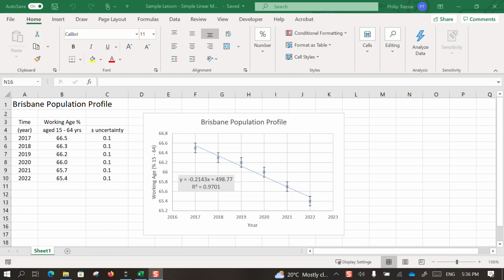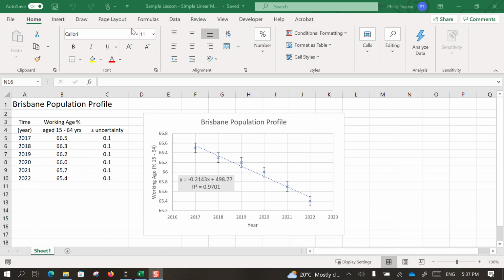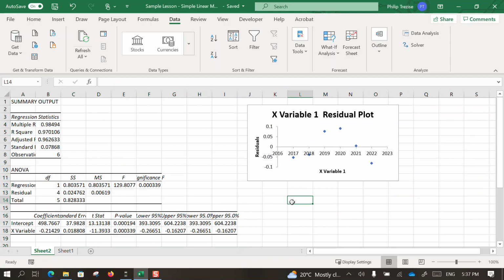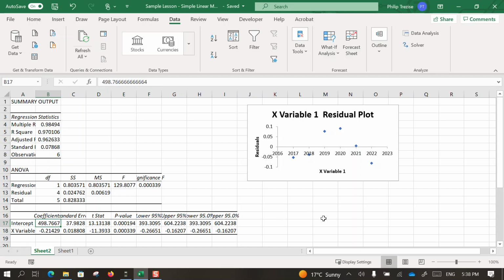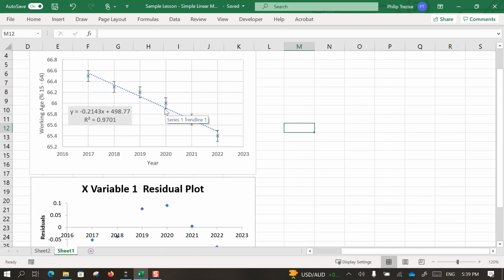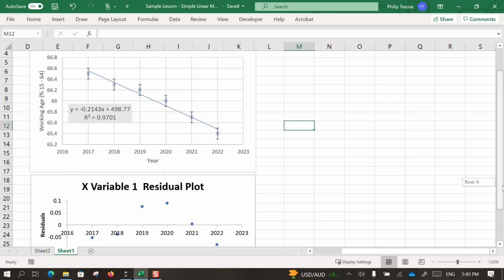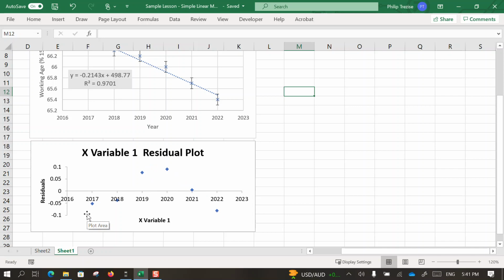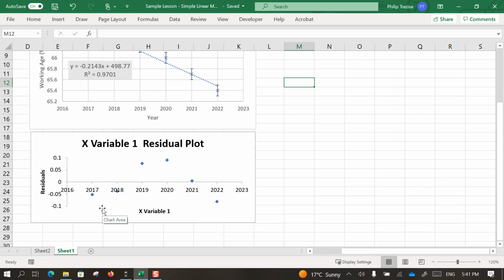5 Residual Plots and R Square